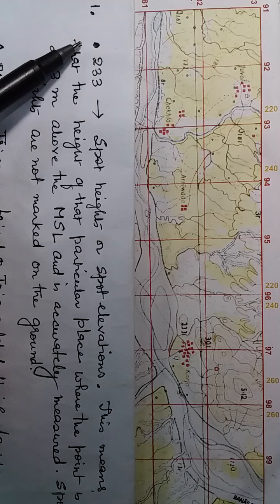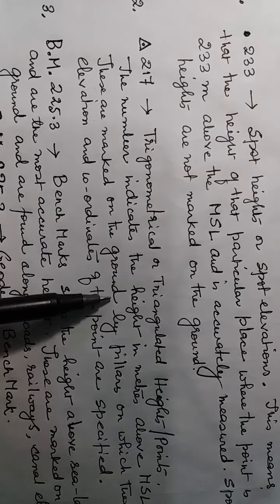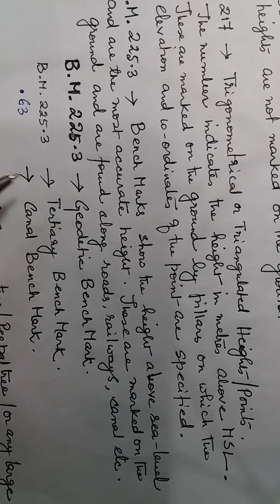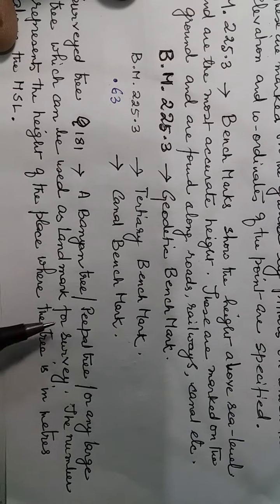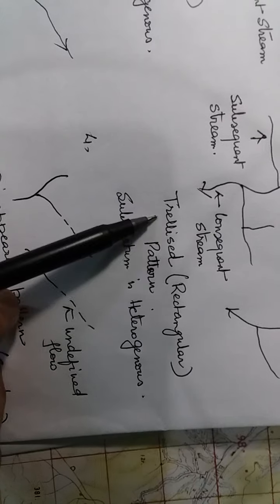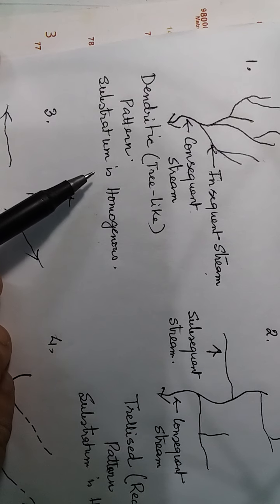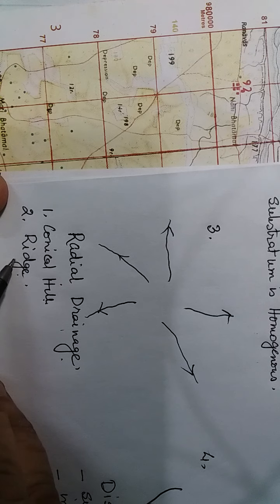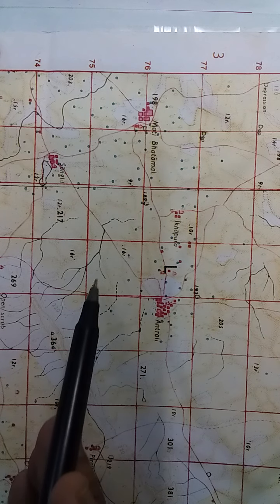Interpreting relief between contours (Topography for ICSE)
Spot heights, trigonometrical heights, drainage patterns, flow of river , left & right bank.